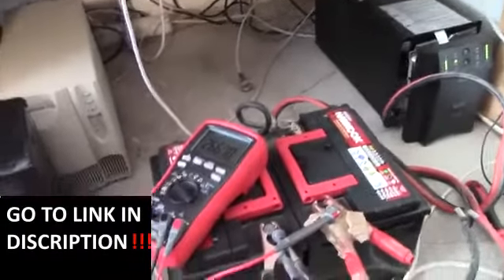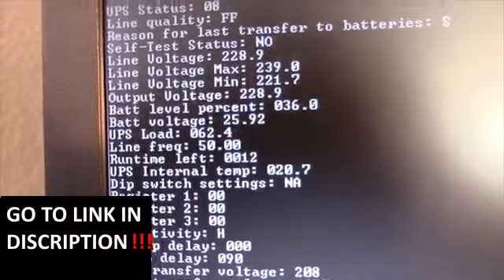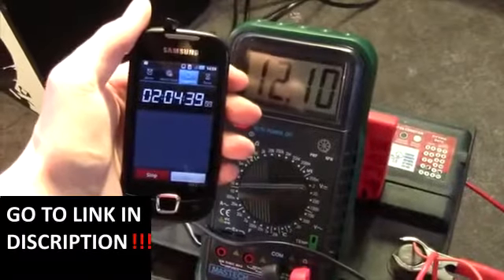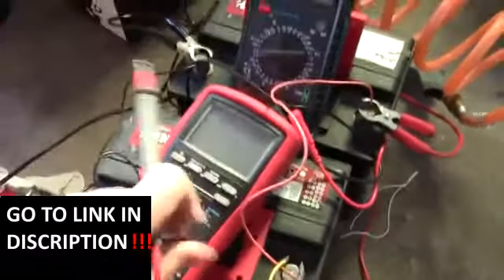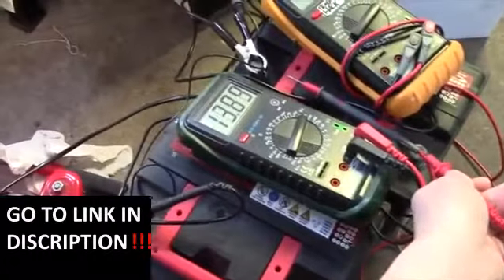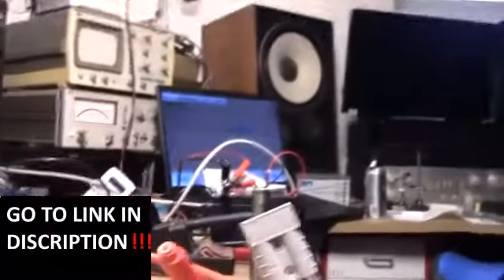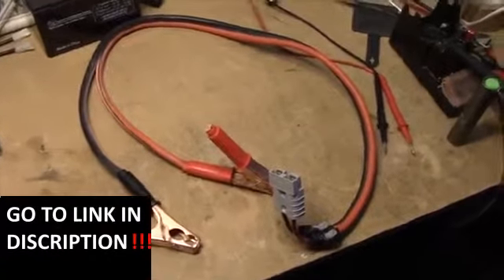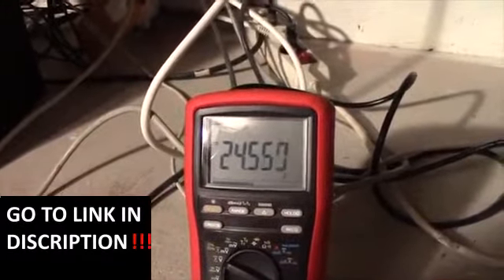Reconditioning my UPS batteries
The two 55 Ah/20h car batteries from 2009, that have been sitting float-charged at 13,2 V per battery (which is far too low) since 2009, didn't perform as well as I'd hoped they would. They had probably gotten fairly sulphated due to being stored at such a low voltage. In this video, I cover the steps I took to desulfate them and get their capacity up from about 240 usable Wh (About 10 Ah at 24 V) to almost around 600 usable Wh (25 Ah at 24 V).

25 Ah is about what you'd expect to get out of a cheap lead-acid car battery like this, since starter batteries like these are quite horrible at getting discharged quickly. They specify the capacity at a 20 hour rate for just this reason.